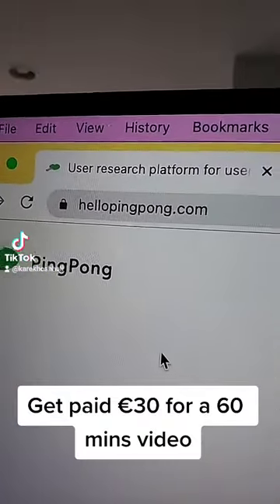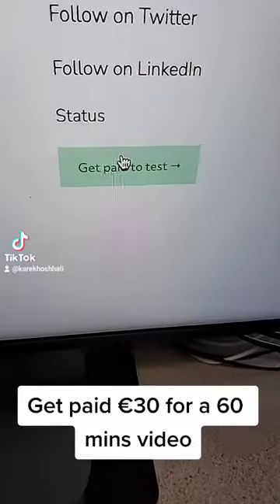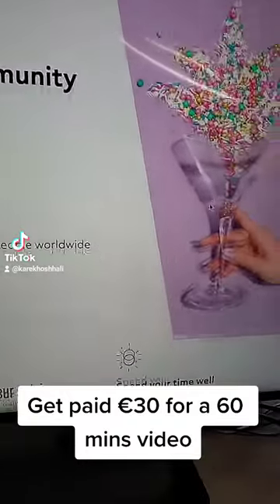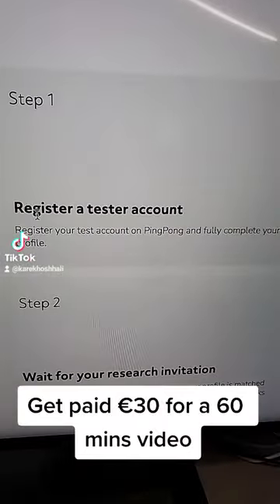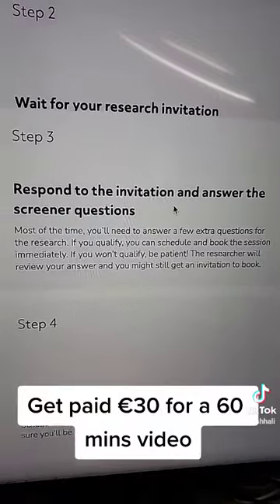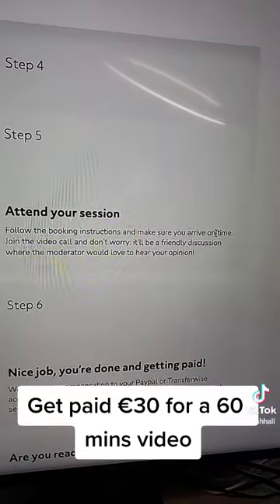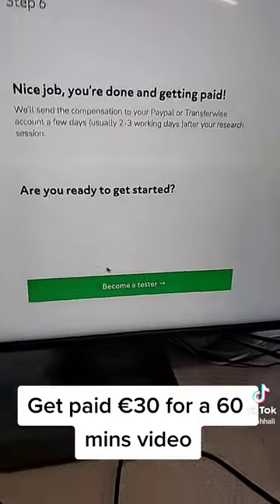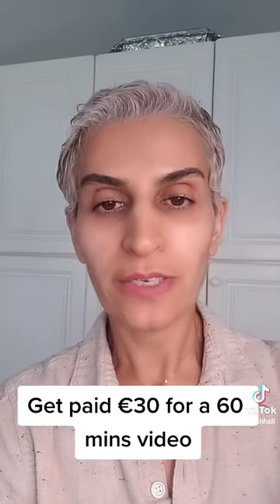GET PAID €30 FOR A 60 MINS VIDEO! 🚫Nice Tip and Trick 🚫 🔥Change Your Life Forever🔥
My Top 2 Methods Making Me 10K+/Mo Online...

 The system helps me to make money.

My name is Afrooz.  I'm a mom working from home. If you want to start your own business but do not know where to start, I have 2 recommendations in the link down below in the description of this YouTube video. You can check them out.

Do you want to be unemployed this time next year? And would you want to learn EXACTLY how to quit your job here in the next 12 months...

“change your life”
"Listen to this before you workout"
"Motivational Workout Speech 2021"
"Listen to this every day and change your life"
"2021 motivational videos"
“change your life” “Motivation” “Lifestyle” “making money” “Passive Income” "Nice Tip and Trick" "change your life forever